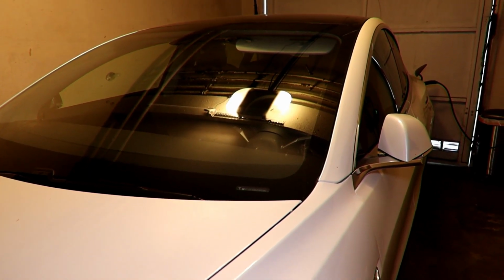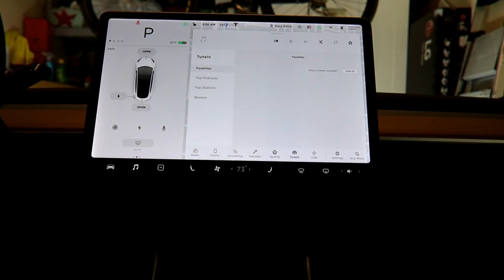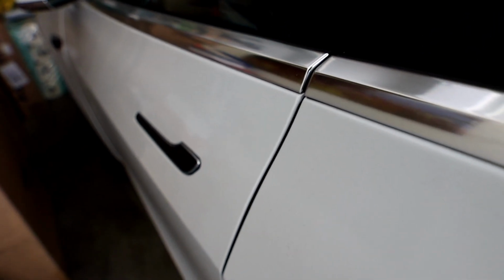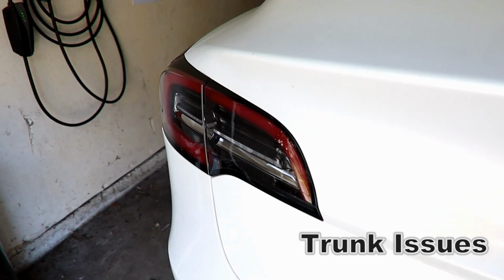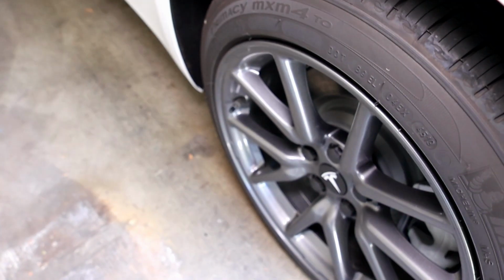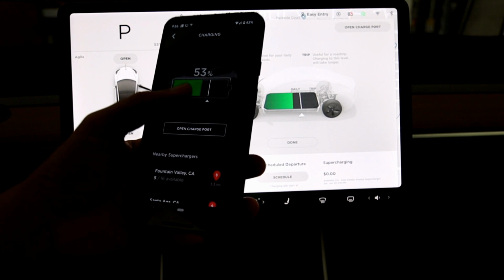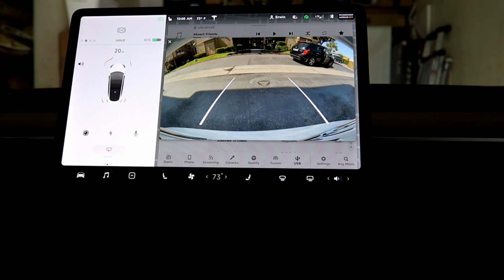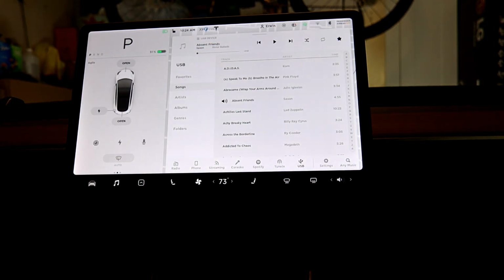Tesla Model 3 2020 LR AWD Issues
The Tesla Model 3 2020 Long Range AWD is far from perfect but Tesla is pushing regular firmware updates and hopefully the issues mentioned in this video are addressed.

BTW, the garage door opener is an added accessory for $300 at Tesla